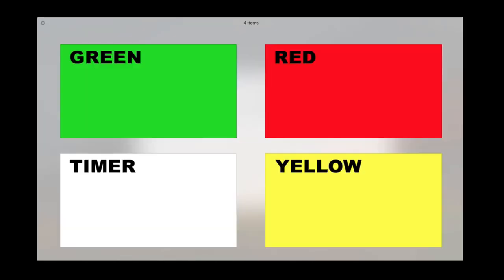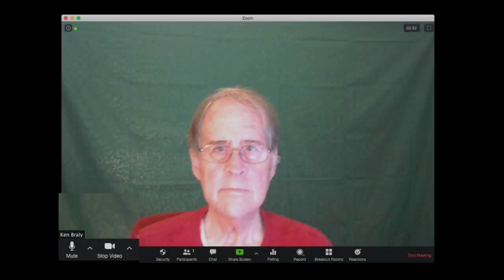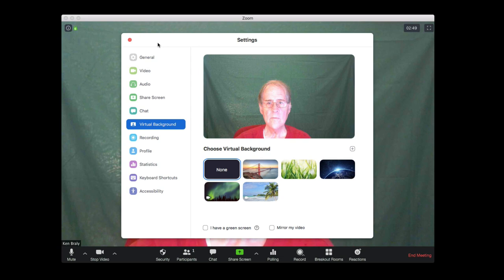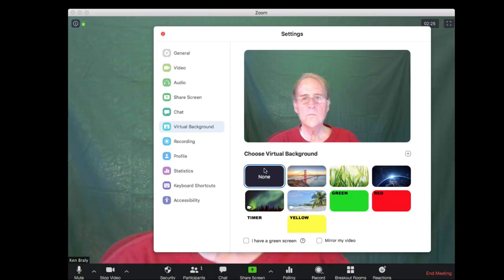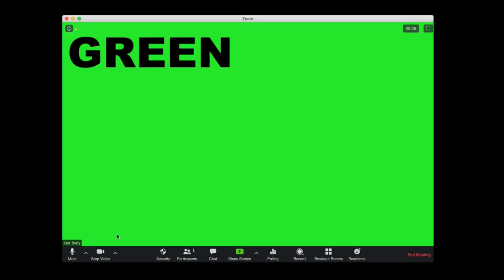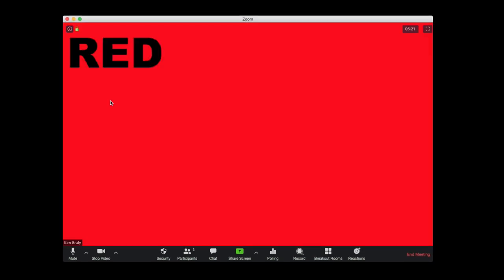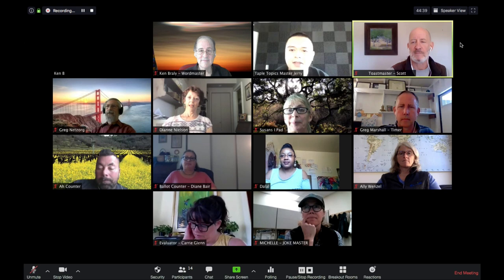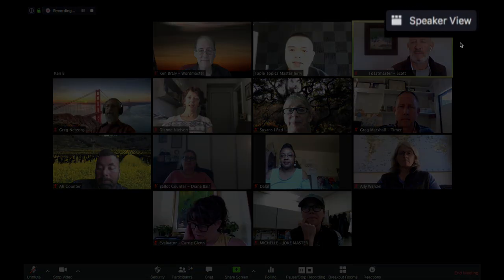Toastmasters Timer Tools for Zoom Meetings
A short video to explain how to use Zoom's "Virtual Background" feature when you're the Timer in your Toastmasters meeting on Zoom.
Bonus! — The Zip file contains the white, green, yellow, and red colored backgrounds. To let speakers know when their time has run out, a new "Overtime" colored background has been created. Download it at

Thanks to the members of Speakeasy Monterey, Club #4547, for contributing their images.